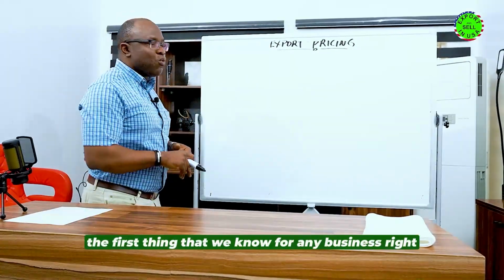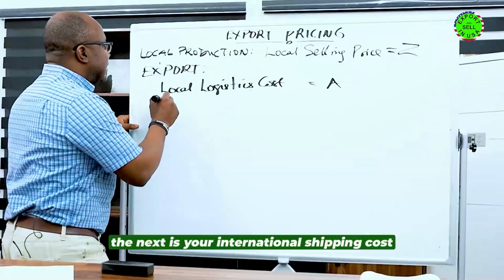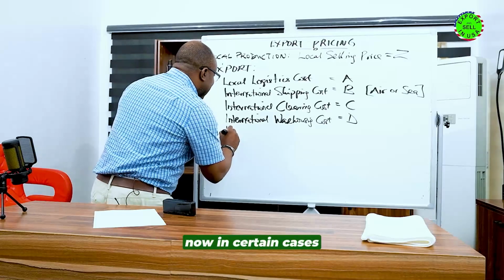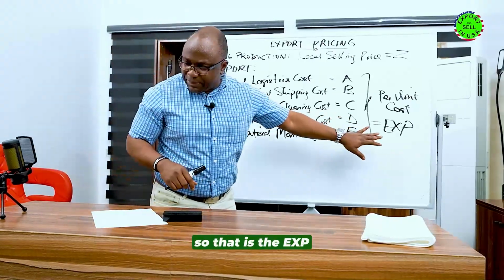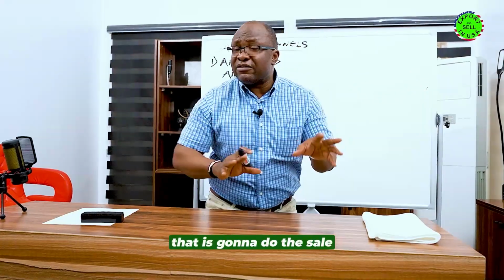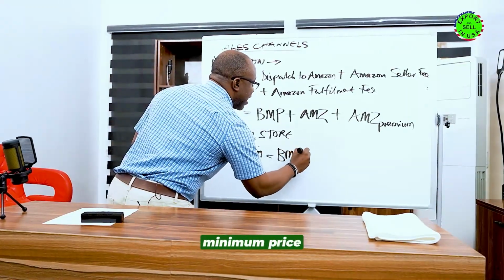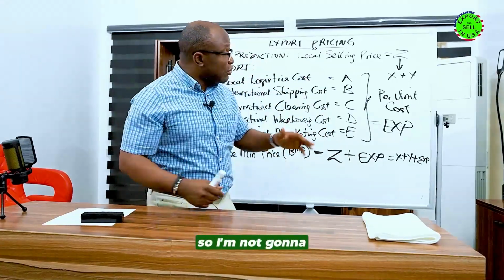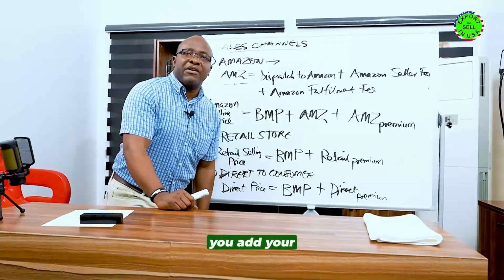Exporting to the USA| Do Not Export These!!!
Ready to take your products and services global, earning in dollars? This is your golden opportunity! Join me today as I delve into the essential steps for international success.

In this video, I'll be discussing products/items you should steer clear of when exporting to the USA. Ensure you watch till the end.

We're eager to connect with you! Drop your questions, suggestions, and contributions in the comments section below. Let's make this journey to success together!